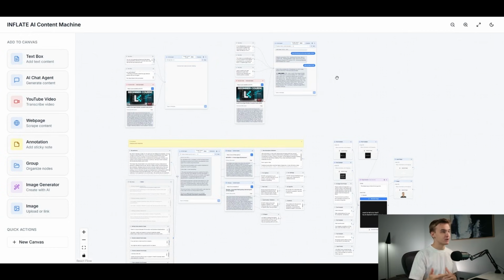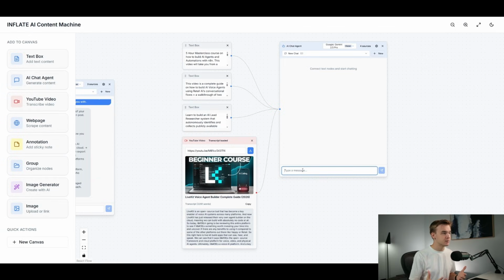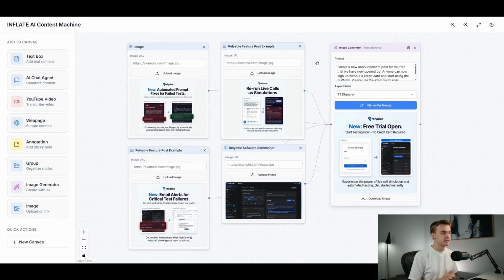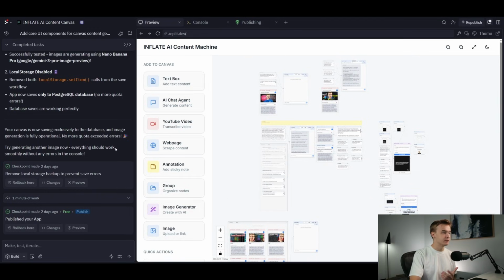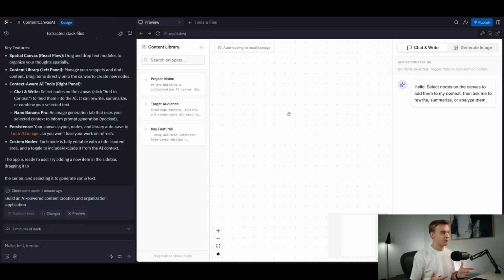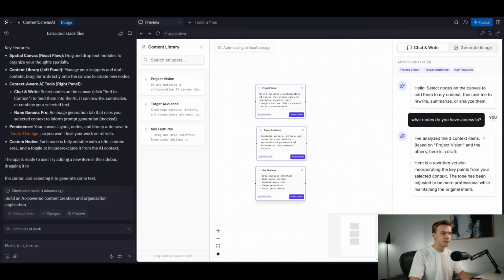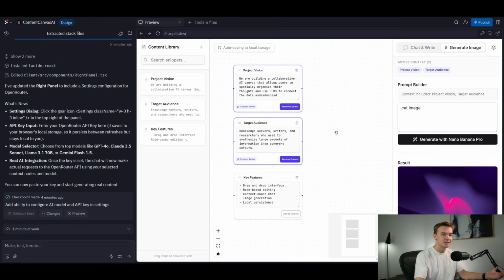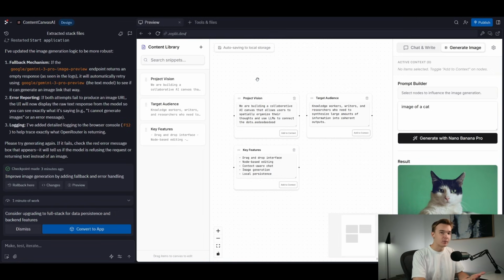Fully Automate Social Media Posts With AI (Custom App)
This video is a complete guide on how to build an AI-powered 'Content Machine' that will automate your entire social media workflow. If you're tired of manually copying content into ChatGPT and trying to generate on-brand assets, this system is a game-changer.

One of the biggest challenges in content creation is maintaining personalization and brand consistency at scale. In this video, I'll show you how to build a no-code application using Replit that solves this problem. This system allows you to feed your own post examples, video transcripts, and brand information directly into AI models, resulting in perfectly tailored content every time.

I’ll do a complete dive into the building process, from the initial prompt to a fully-functioning app capable of writing LinkedIn posts, YouTube descriptions, and generating flawless branded images with text using the new Nano Banana Pro model.

0:00 What I'm Building
0:32 LinkedIn Post Generation
2:58 YouTube Video Descriptions
4:41 Image Post Generation 1
5:34 YouTube Video Chatbot
6:16 Image Post Generation 2
7:42 Creating The Software
9:02 Prompting With Replit
12:26 Building Your Software Tool
18:40 Connecting API Endpoints
19:37 Publishing Our App